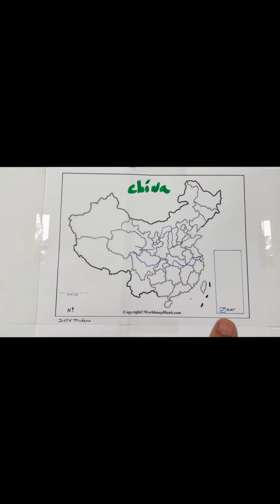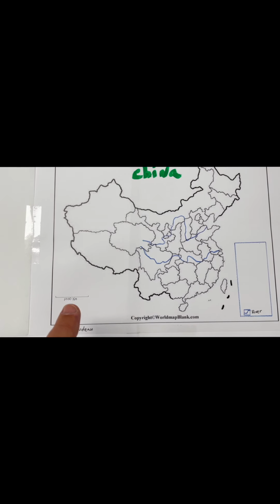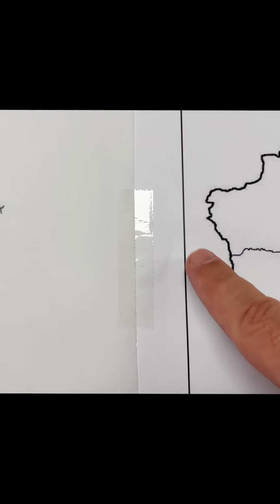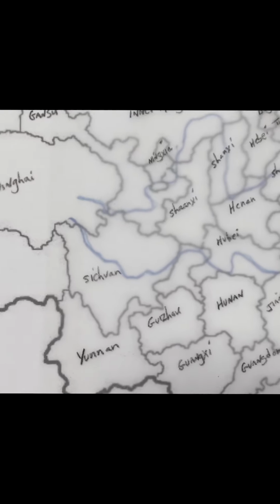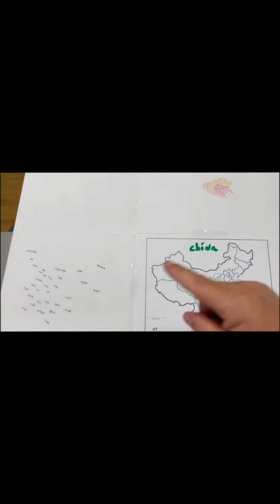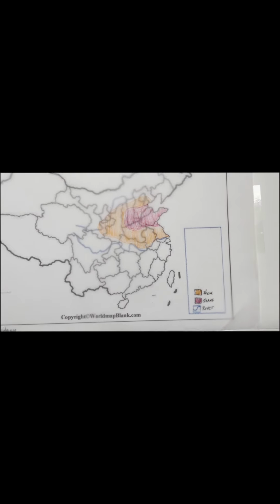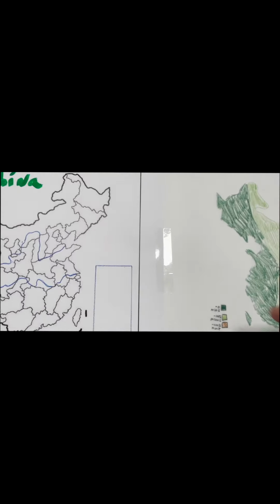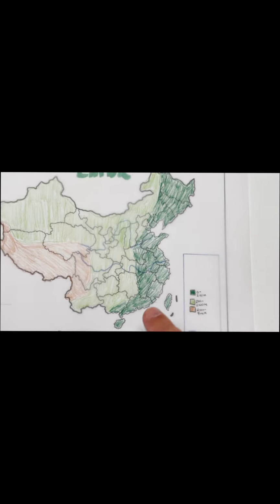Year 7 Inso How to a Create Layered Map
Learn how to make a multi-layered map.